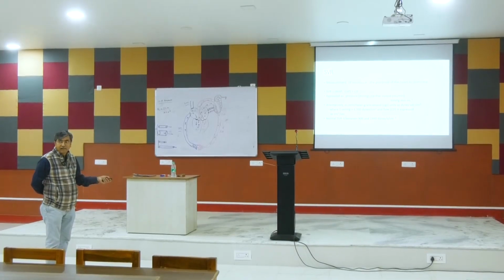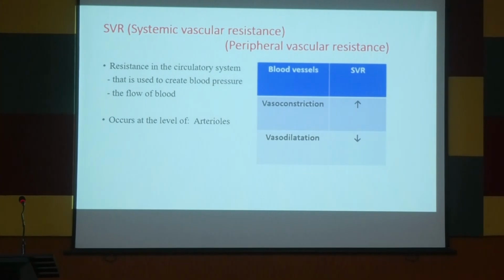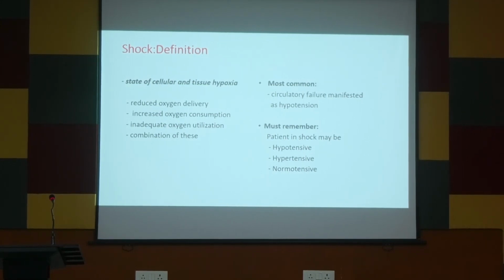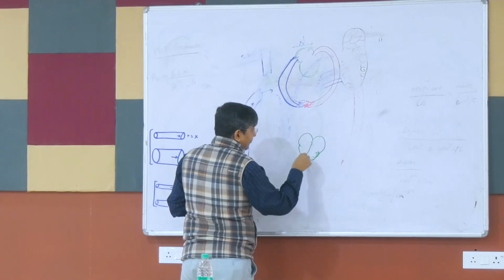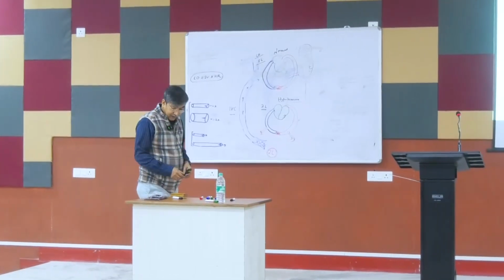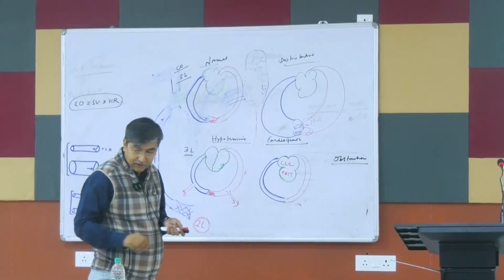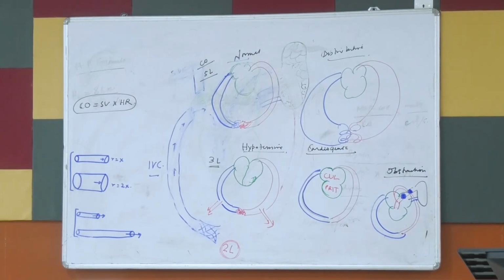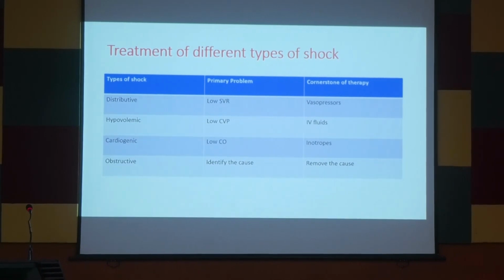Lecture On Comprehensive Guide to Shock: Pathophysiology, Clinical Features, and Management | MBBS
This video provides a comprehensive overview of shock, a critical medical condition characterized by inadequate oxygen delivery to tissues. The video covers the four main types of shock - distributive, cardiogenic, hypovolemic, and obstructive - and delves into their underlying pathophysiology.

Key topics include:

The definition and consequences of shock
The different types of shock and their causes
The clinical manifestations of shock at various stages
The essential steps in managing shock, including identifying the type of shock, reversing the underlying cause, and preventing organ failure
This video is designed for medical students and healthcare professionals who need a thorough understanding of shock to effectively diagnose and treat patients in emergency situations.